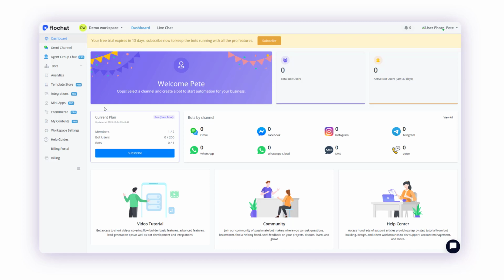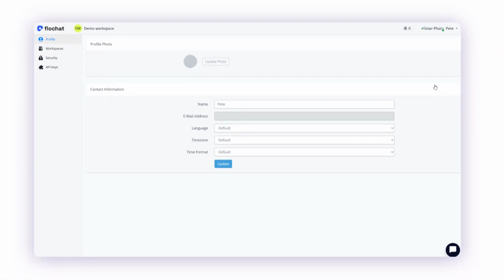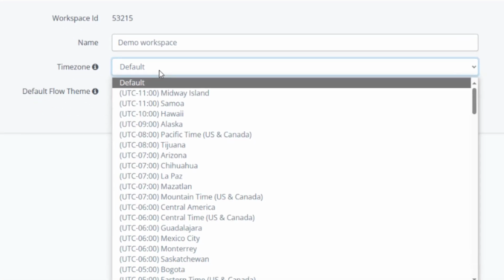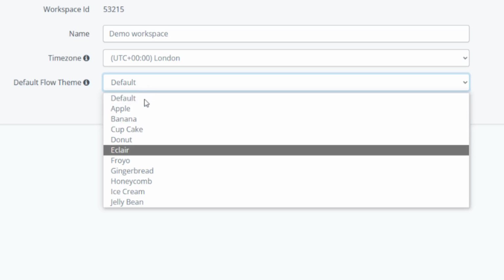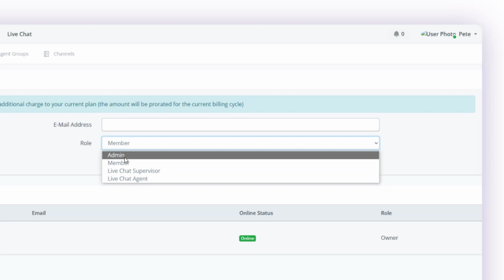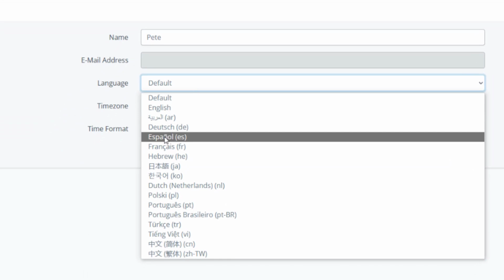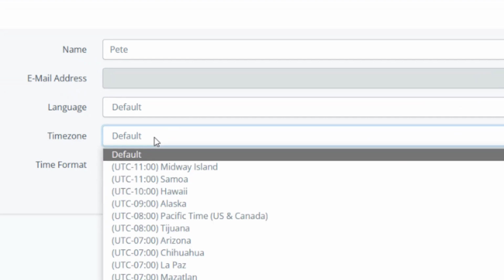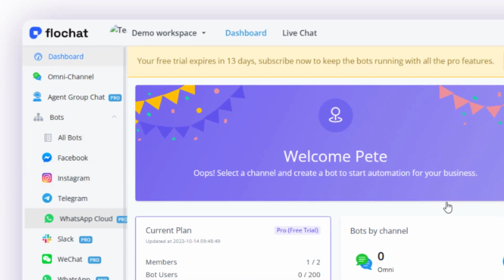Workspace settings | Flochat